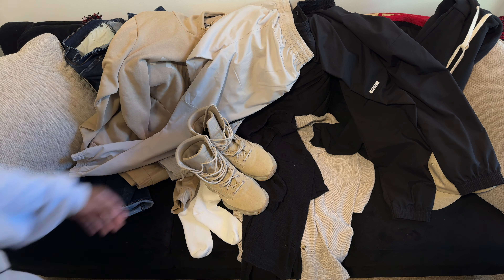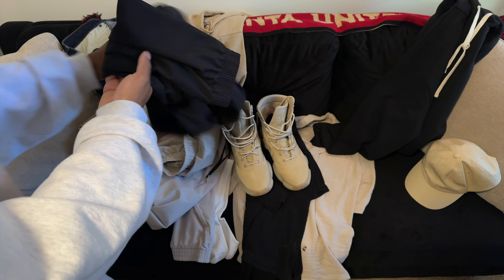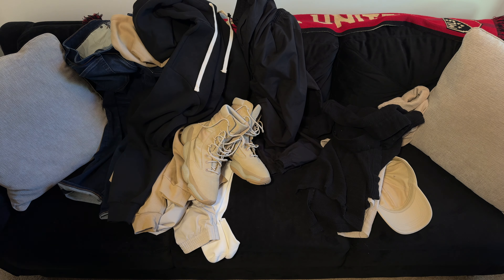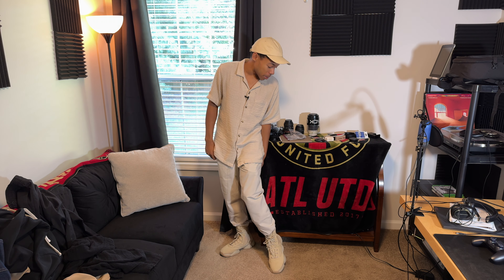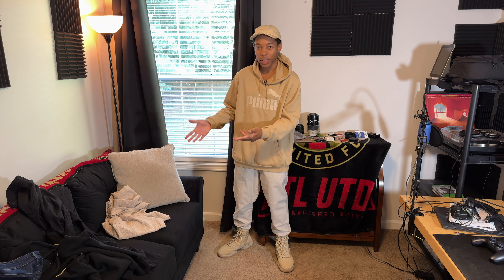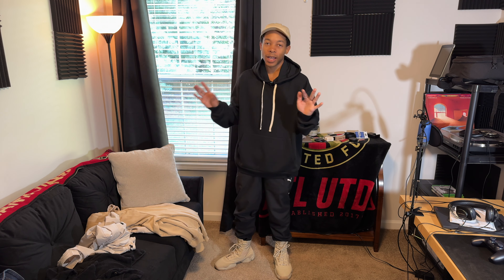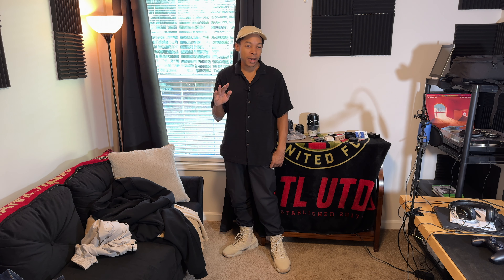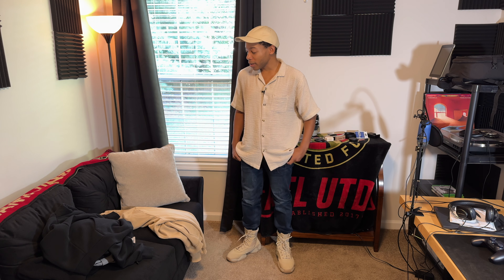Styling Ideas with Yeezy 500 High Tactical Boot Sands | US Size 12, Colors, Different Combinations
Was requested that I put together video around styling for the Yeezy 500 High Tactical Boots in the Sand colorway. I know my wardrobe selection was very limited and biased but hopefully y'all still get some ideas around color choice and contrasts elements.

Let me know if there's anything else you'd like to see or know about from my current collection.